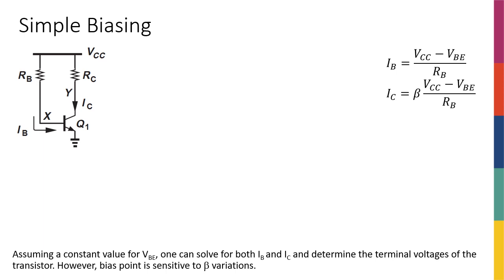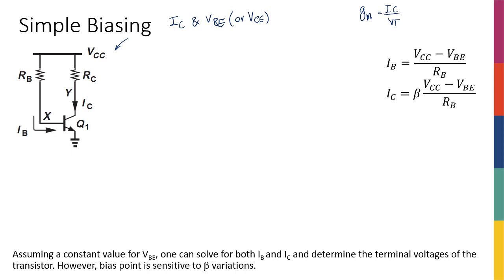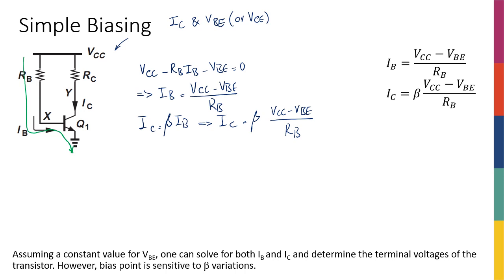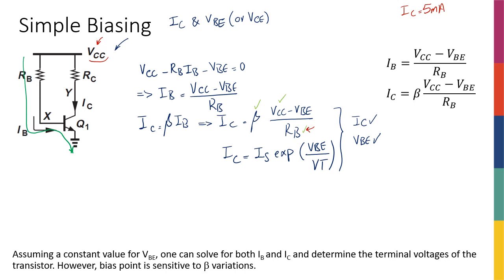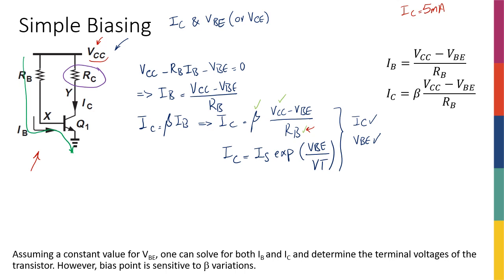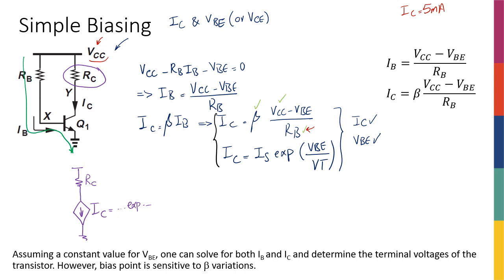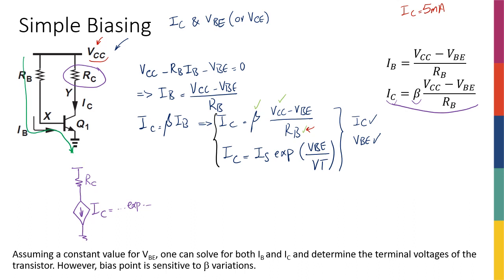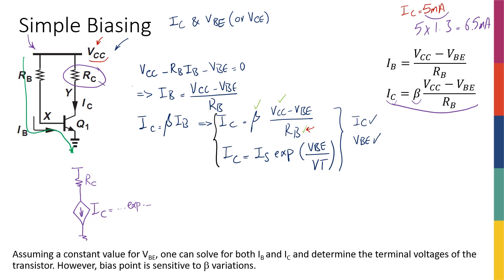Week6 - Simple Biasing